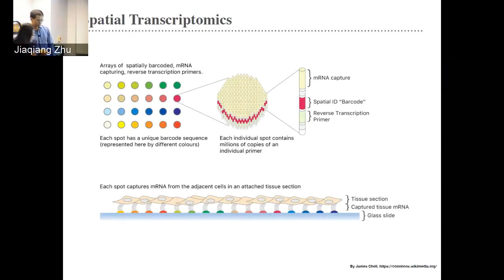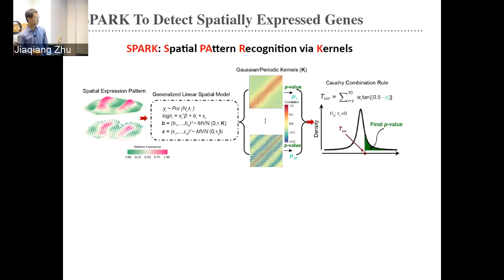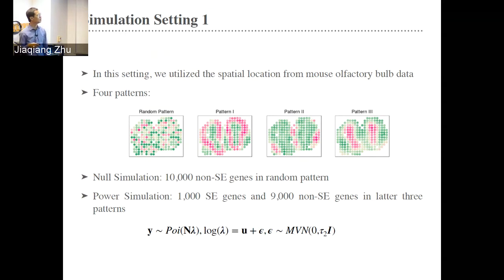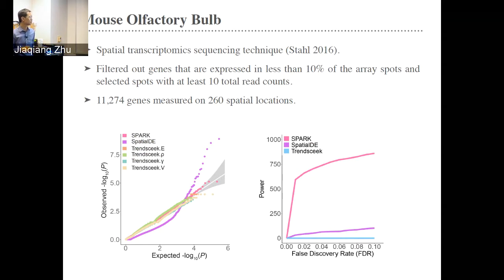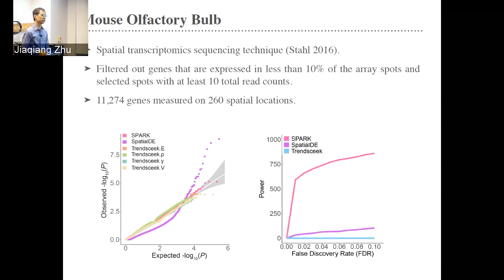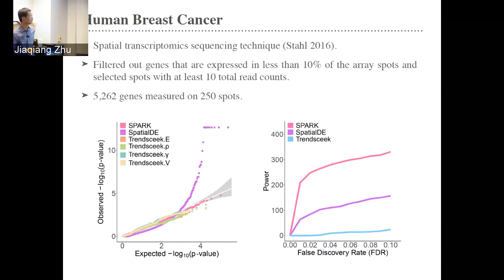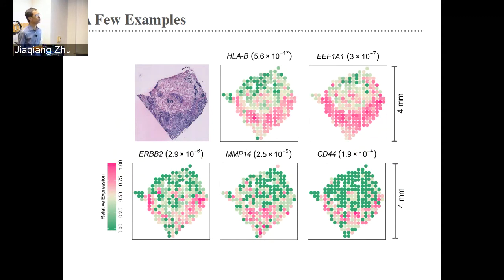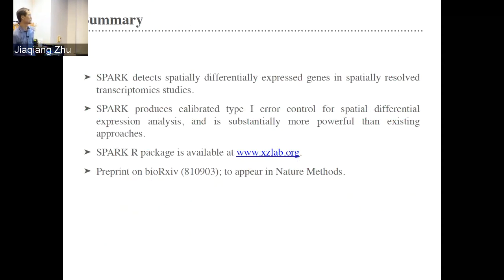DCMB Tools and Technology Seminar 01/16/2020 - Jiaqiang Zhu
"Statistical analysis of spatial expression pattern for spatially resolved transcriptomic studies"

Presented by Jiaqiang Zhu